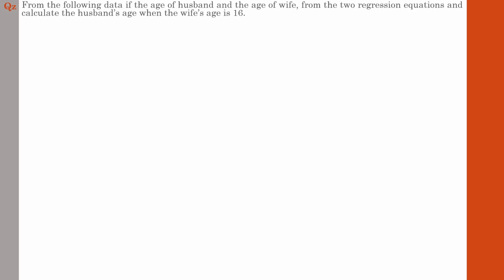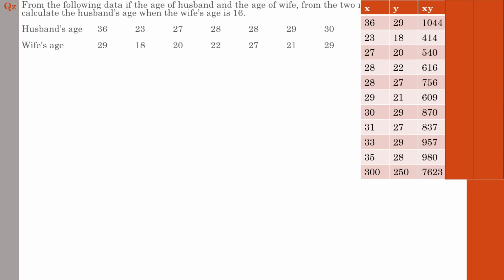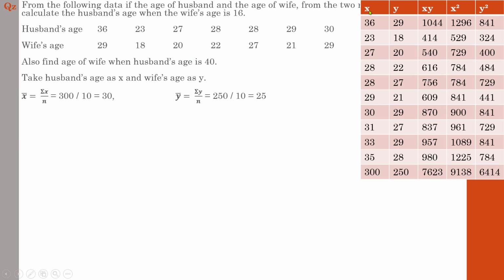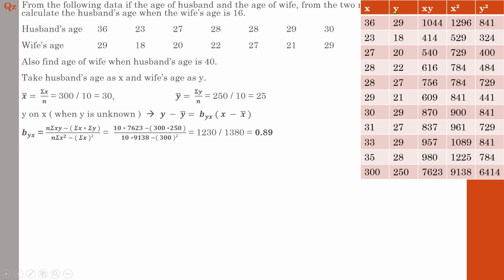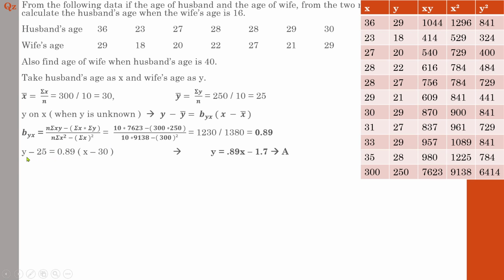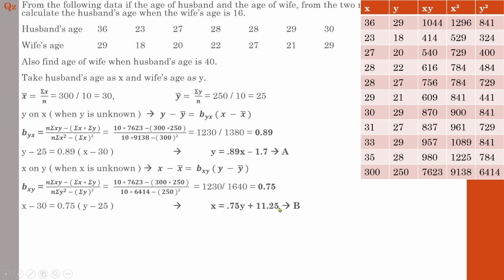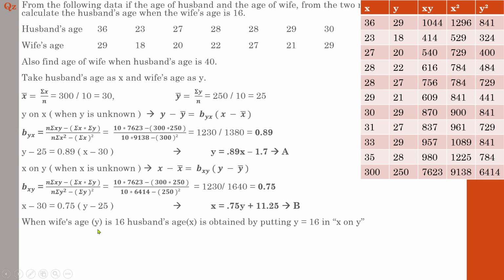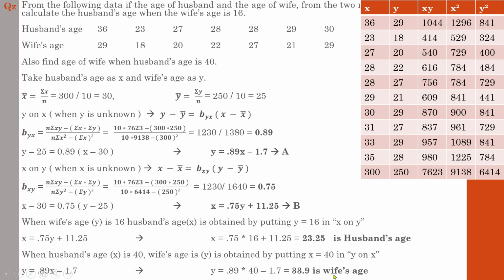Quantitative techniques for business 17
Formulation of regression equations, cases